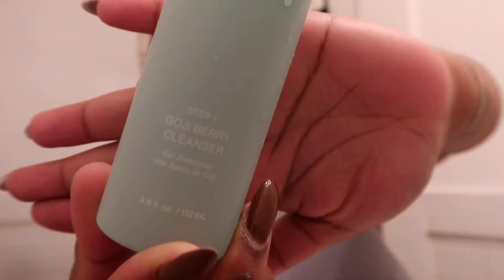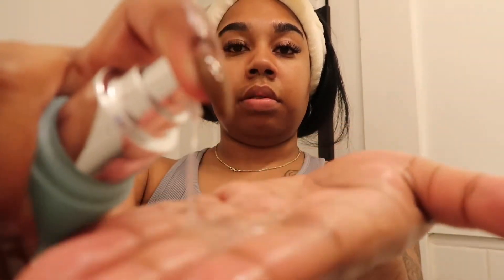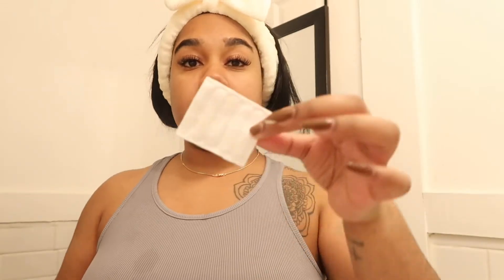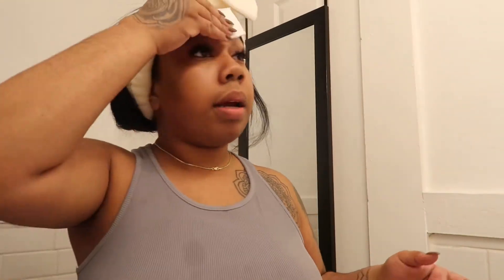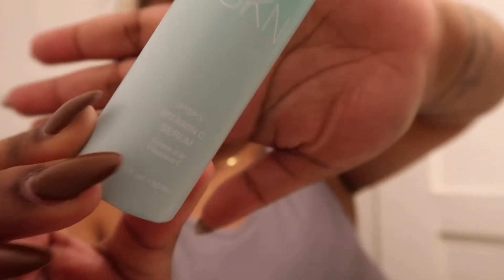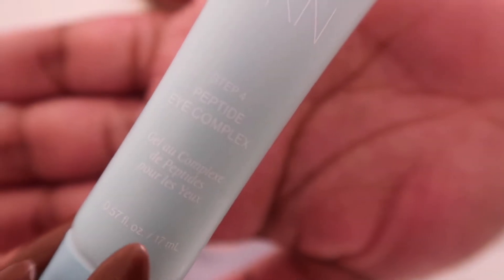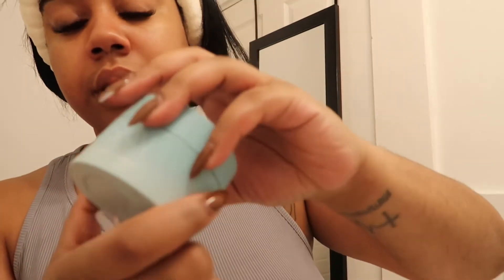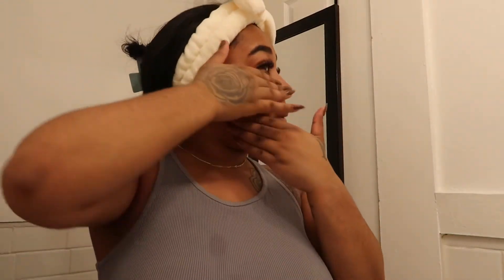vlogmas no.8 : grwm for a date + first impressions of SKN byLH *new face routine*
hey baybeee 😘

 this daily vlog consist of my First impressions of lori harvey skincare routine! this is a brand new skin care routine for me because it just dropped so it may be new to you too lol but I'll show you how to use lori harvey skin care products.

as always thank you for tapping into another Shay fit vlog 😚

FAQ 💕❔:
age: 24
burfday: JULY 1 👑♋️
camera: canon g7x mark ii/ iphone xr
editing: imovie (on phone)
fav color: pinkkkkkkk. like bubblegum pink.

socials:
📸 IG (my fav) :  @_Shayfit